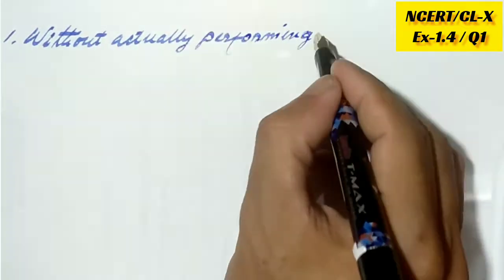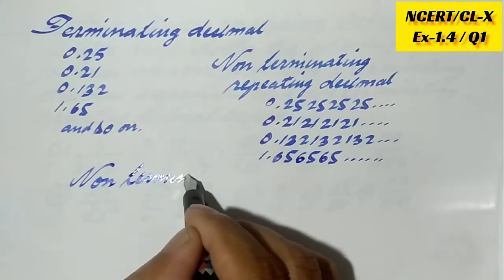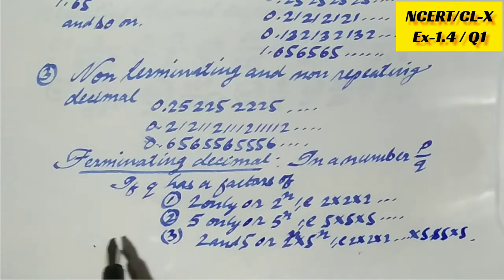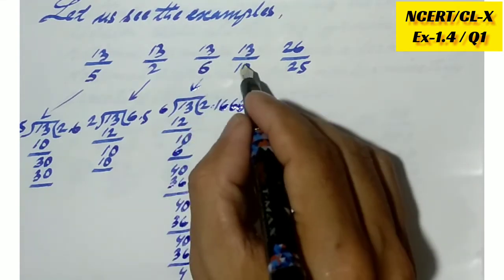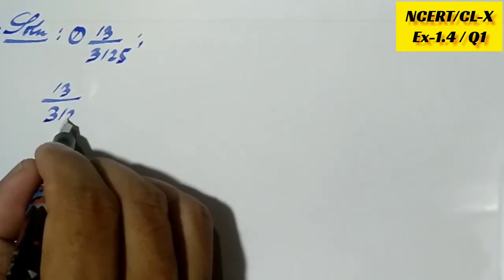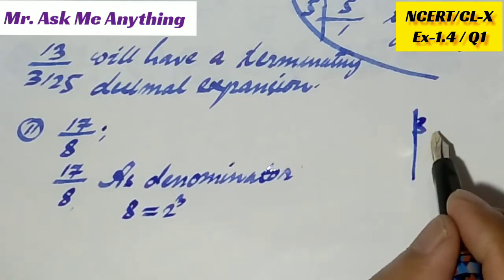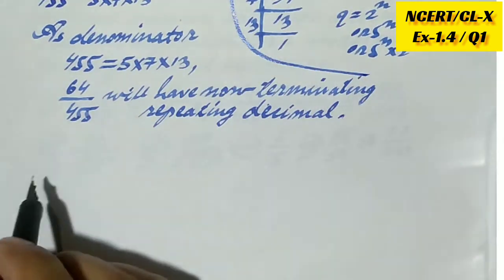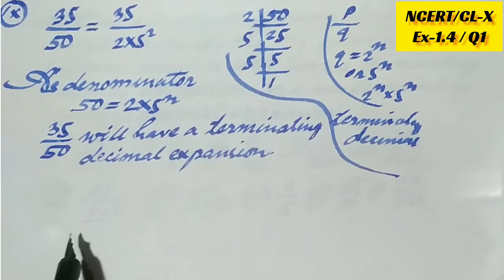Without actual division show that the following numbers will have terminating decimal expansion